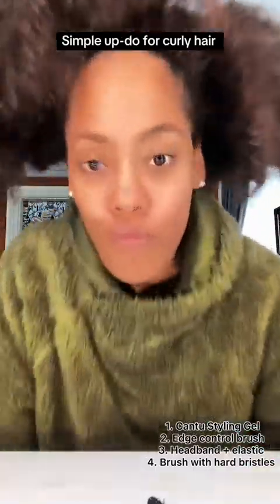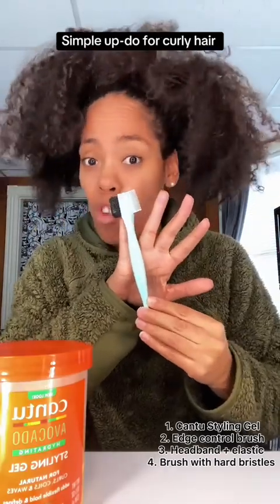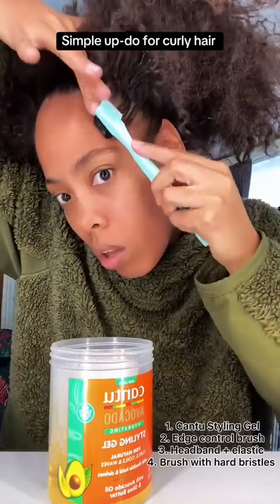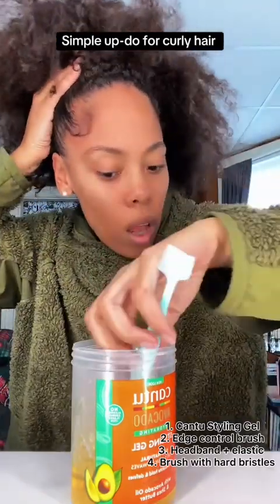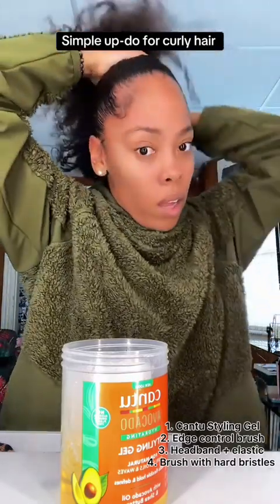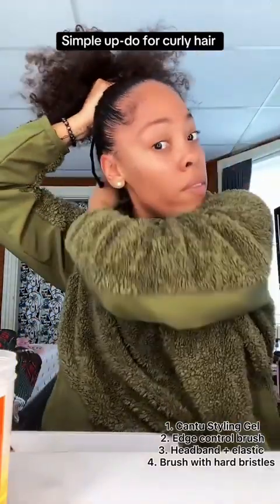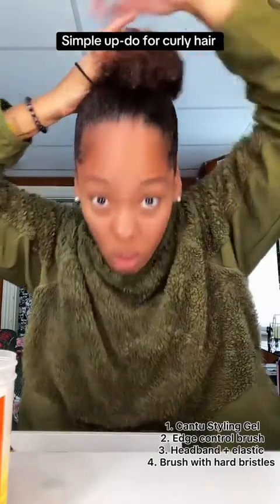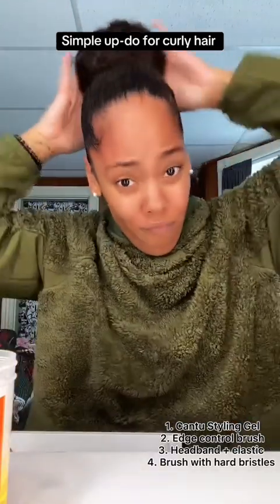Easy up-do for the curly haired babes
This is for the babes with curly hair. Something simple to get the hair out of the way, but still look cute. Very easy and quick. Enjoy!